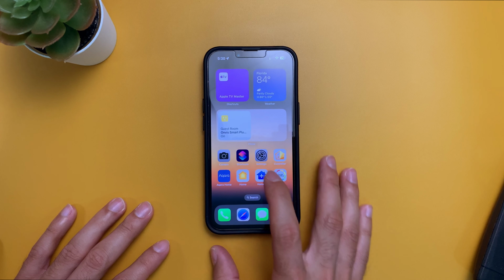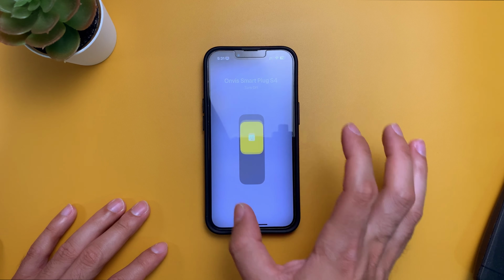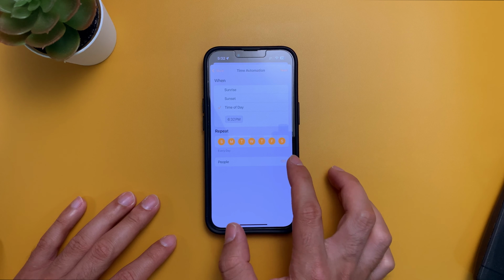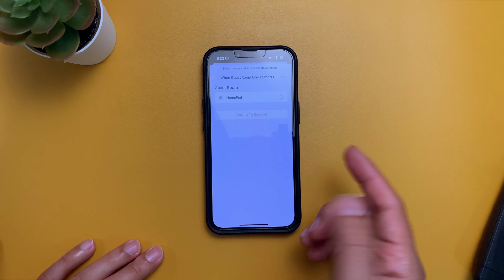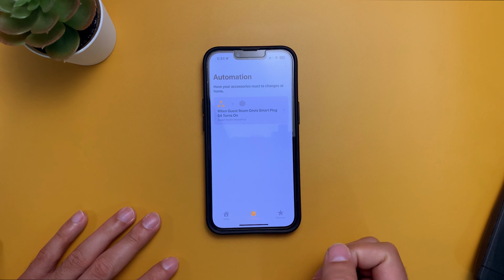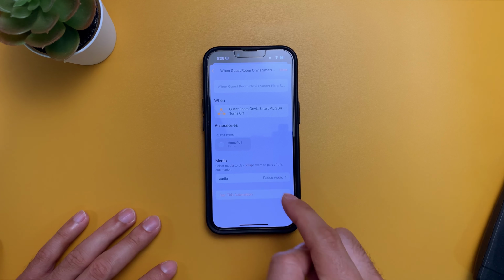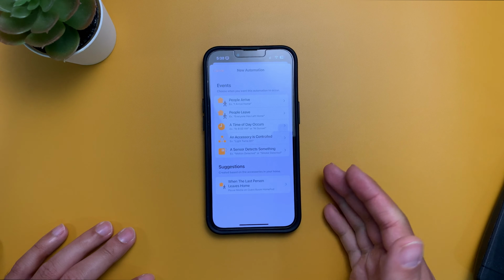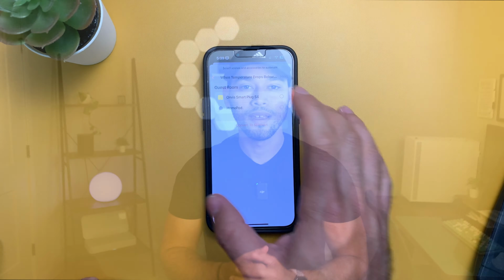Homekit 101 | Running your FIRST Automation | Ep.3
Automation is a huge part of your smart home, especially when everything works around your lifestyle. Here is my video on how to start making simple automations in Apple Homekit.